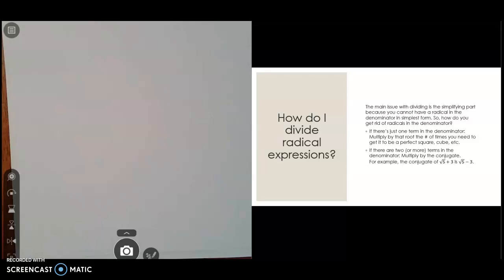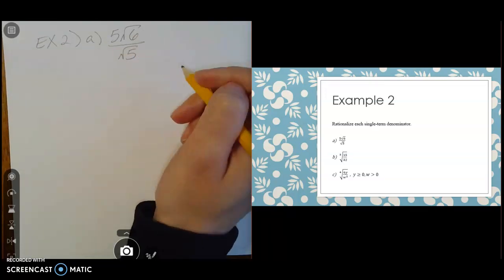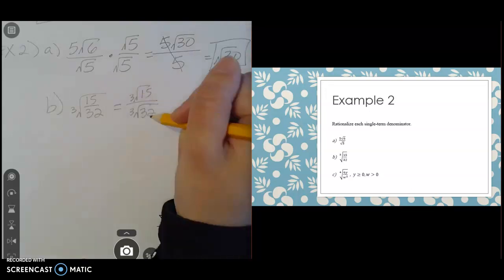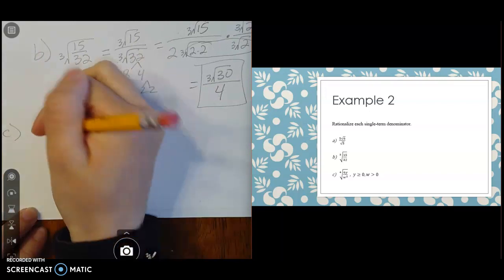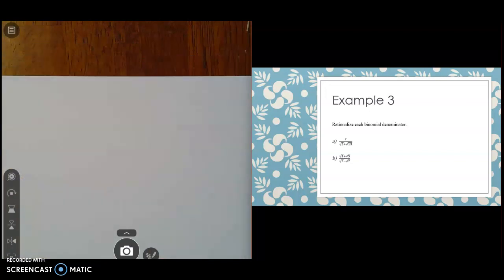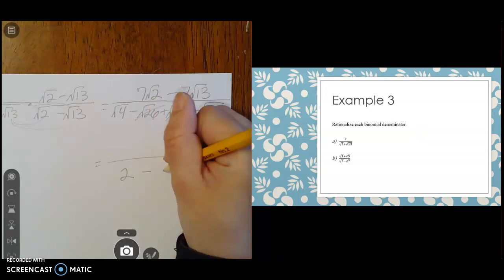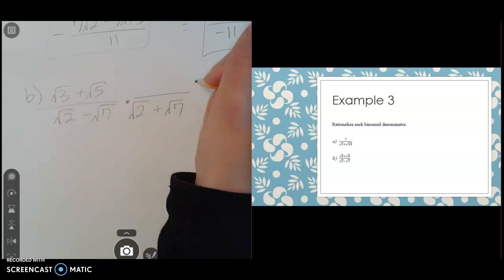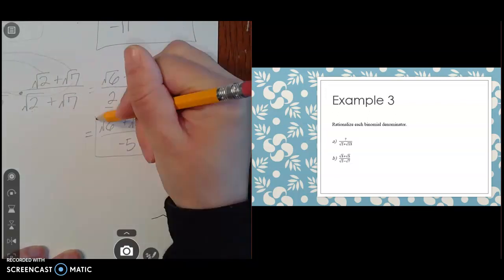10.5 C - Dividing Radical Expressions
Lesson video on dividing radical expressions by rationalizing the denominator.